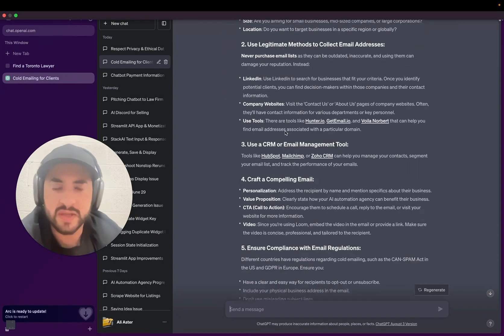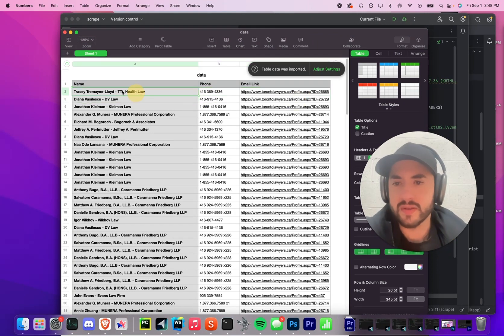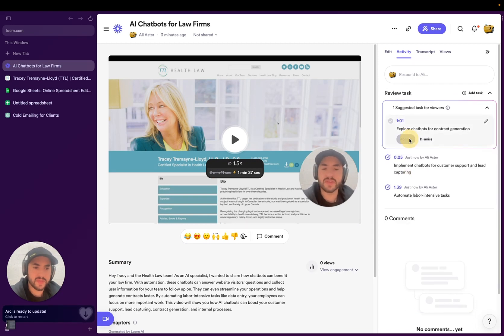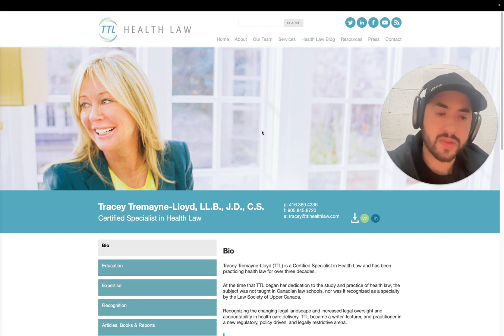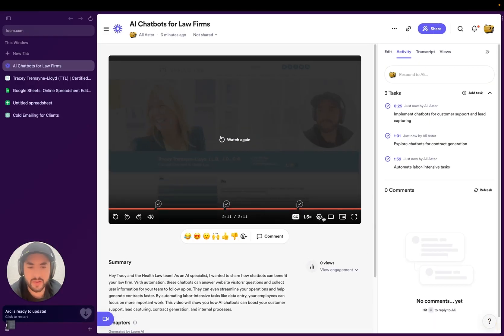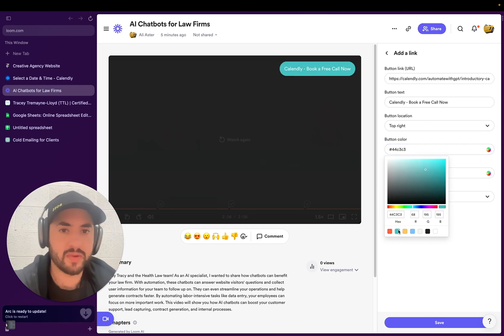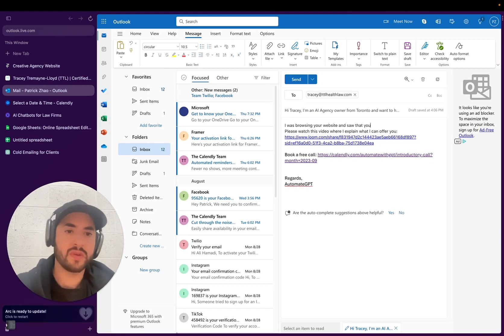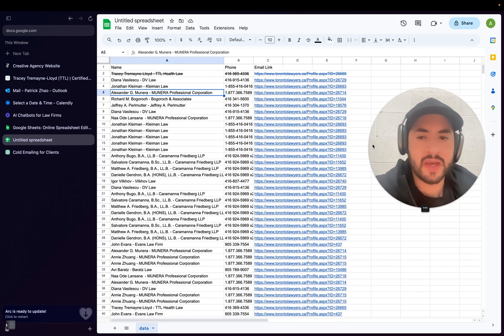Scraping Leads for Free using ChatGPT - Day 7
In this video I scrape emails and phone numbers for potential leads to contact out to provide AI services for. I send one loom video to one and end the video there. I have 160 leads I must contact them with my offer.